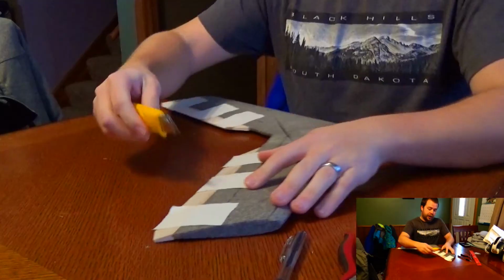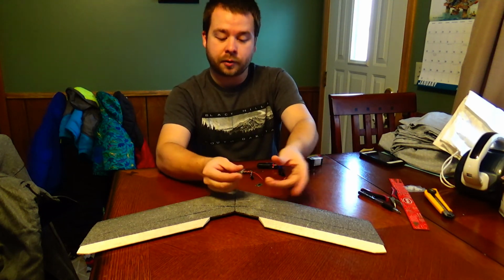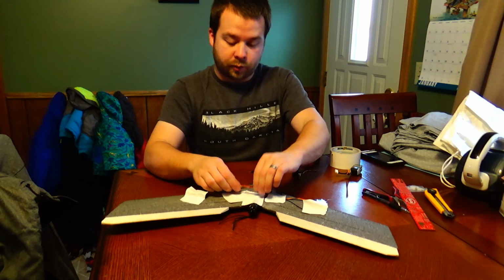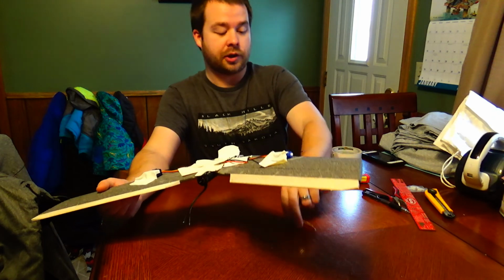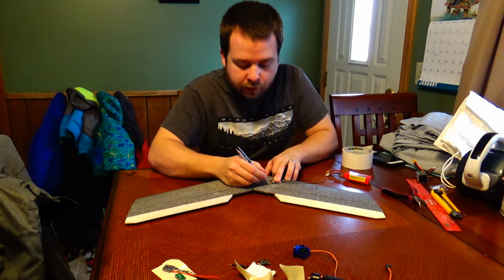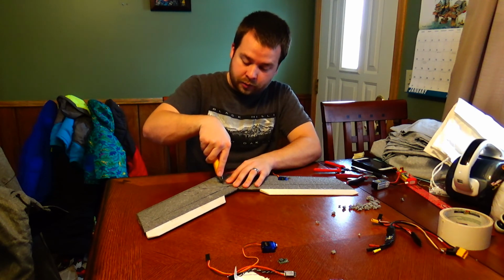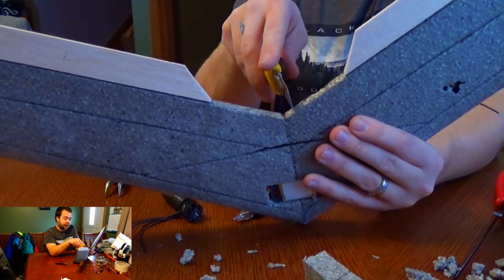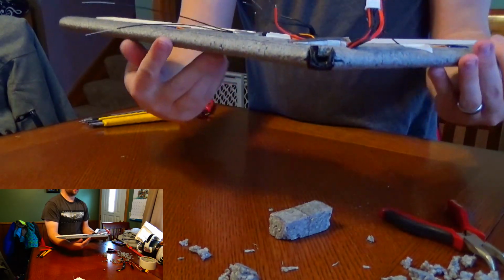TBRC Son of Spec - Part 3: Electronics Layout, CG, and Cutting Pockets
Here's a longer video as I explained a lot in this video. Skip over any parts that seem obvious to you. Just tried to cover all my bases on this one.